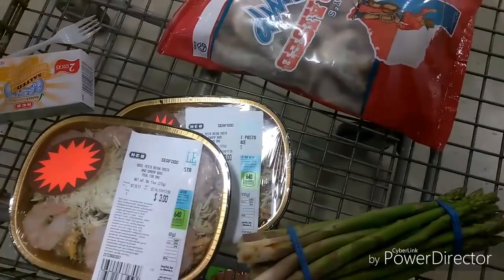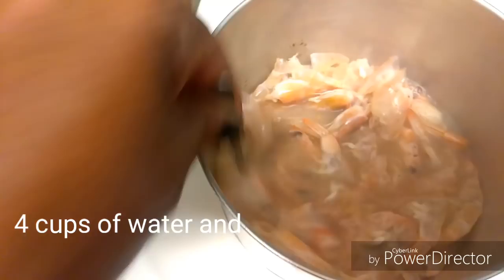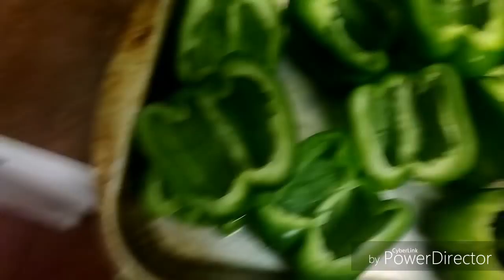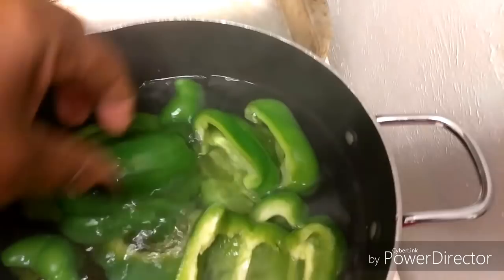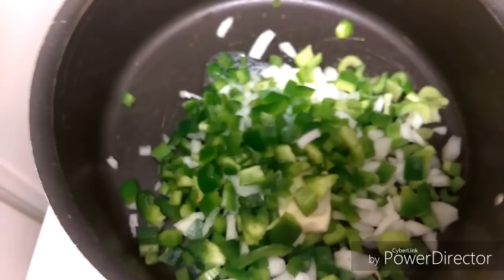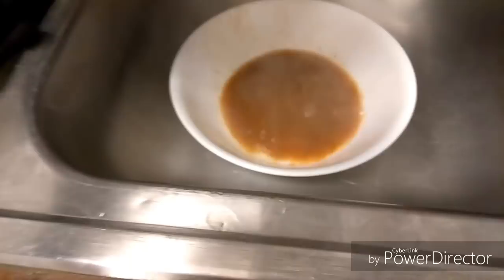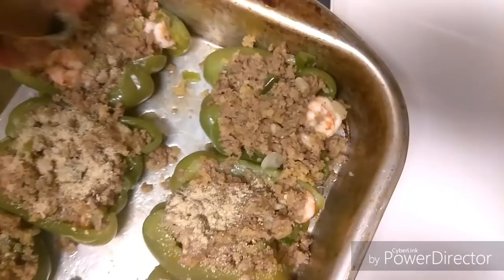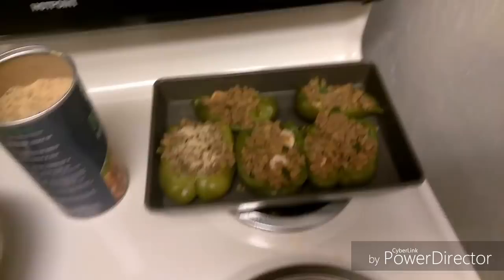How To Make New Orleans Stuffed Bell Peppers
How to make Stuffed Bell Peppers from scratch.  More authentic New Orleans cooking make sure you comment what you want me to cook.